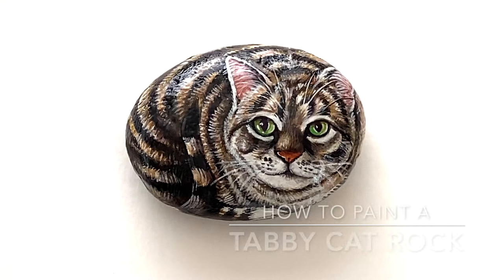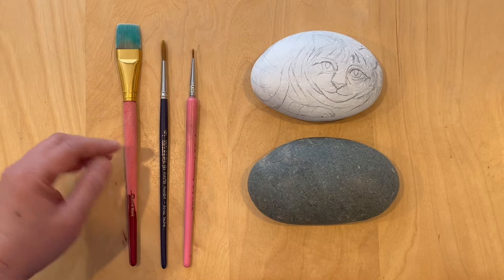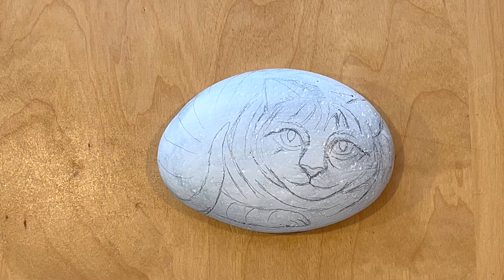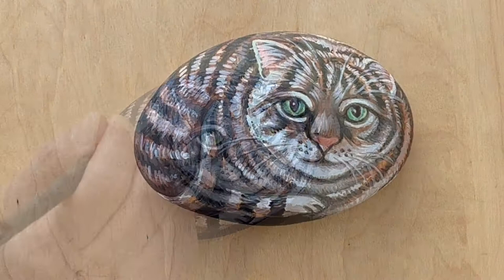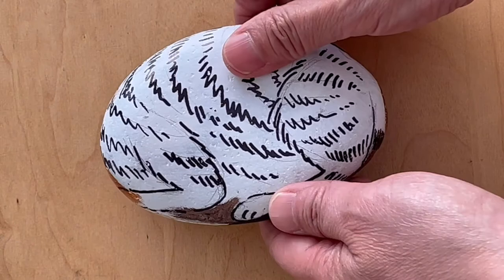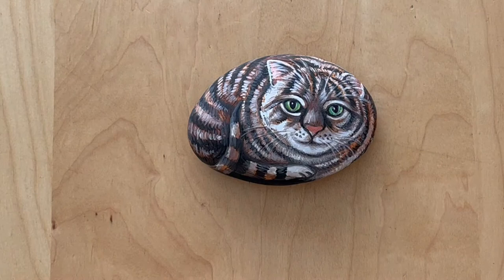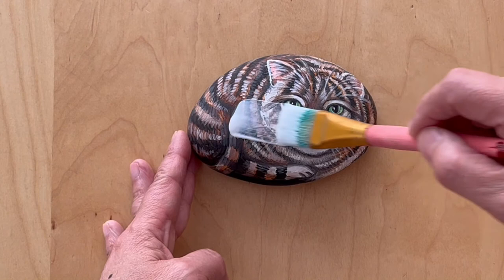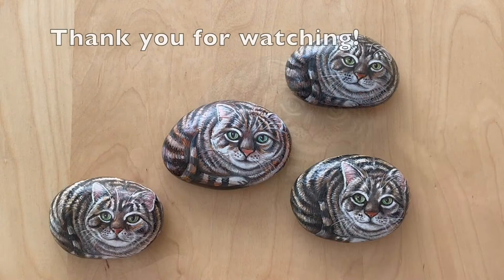Tabby Cat Rock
I have a webstore selling rocks/art.  Please check it out!

Hello everyone! In this video, Wendy will teach you how to paint an amazing Tabby Cat rock! It looks amazing, and even better, they can be "pets" that don't cost anything, and are great as gifts or decoration!

Material list:
River rocks
Acrylic paint (black, white, brown, red, yellow ochre, green)
Flat brush
Round brush (size 6)
Liner brush (size 00)
Primer
Mod Podge